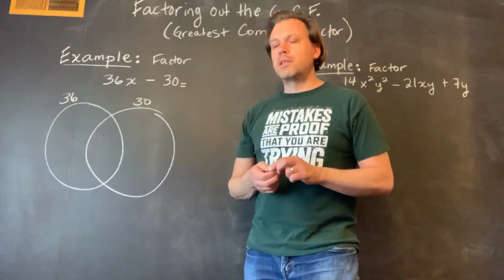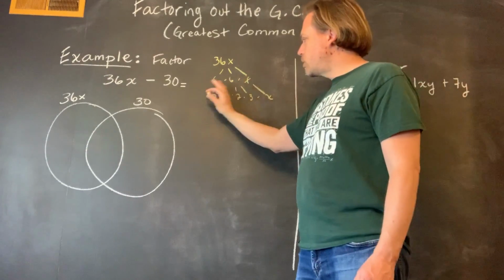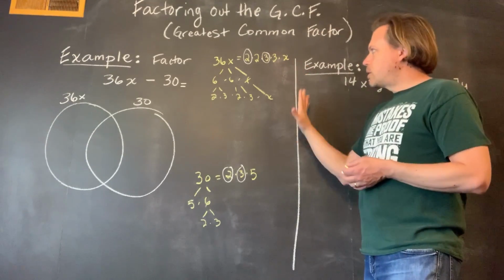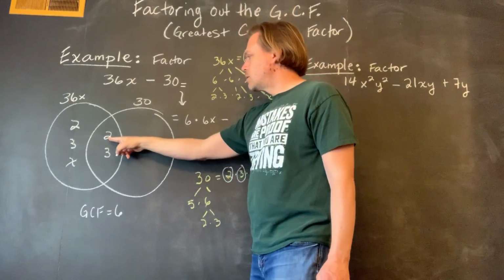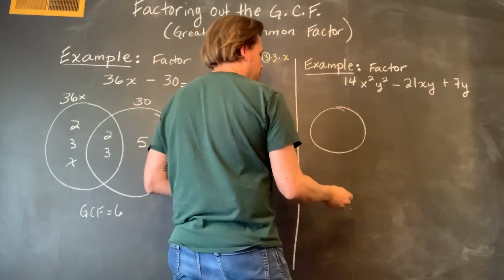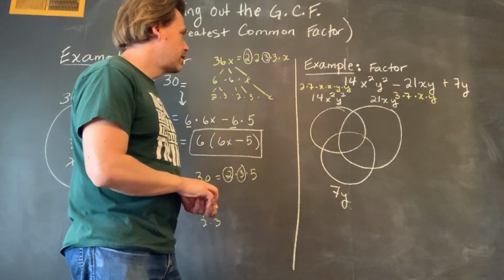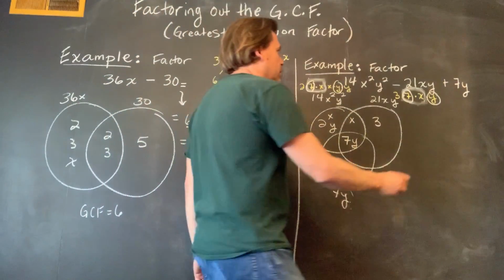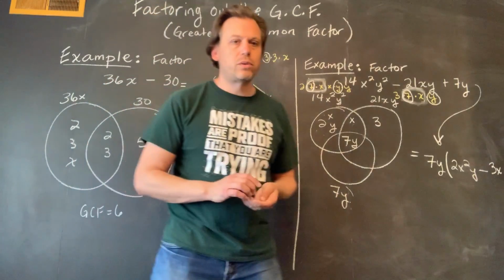Factoring GCF of polynomial terms